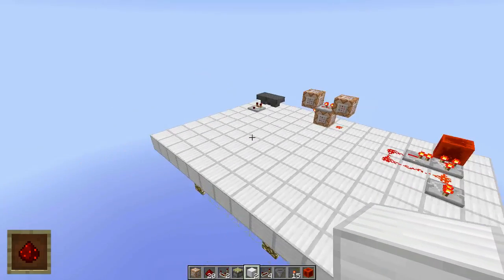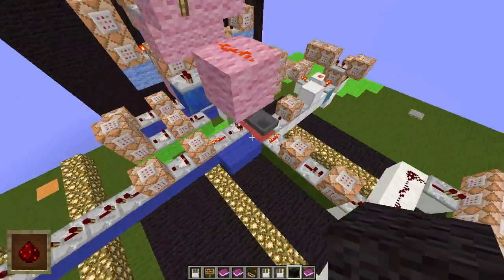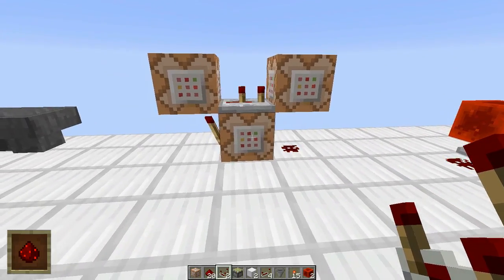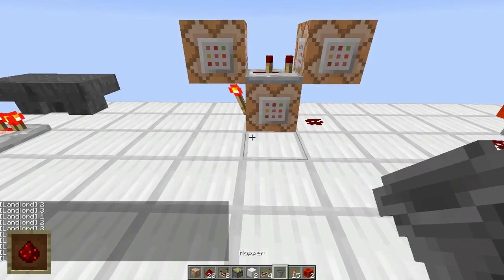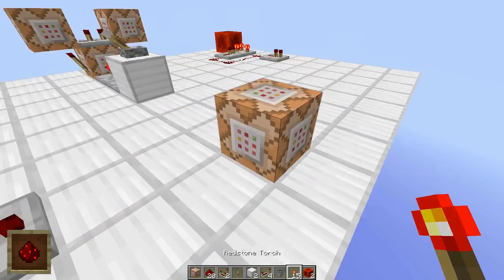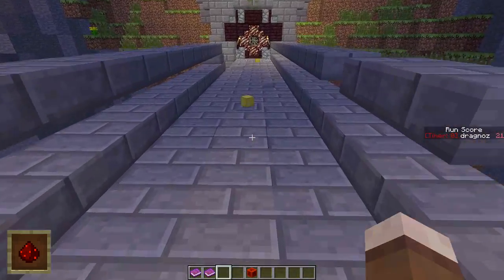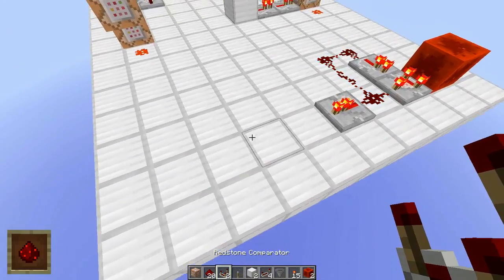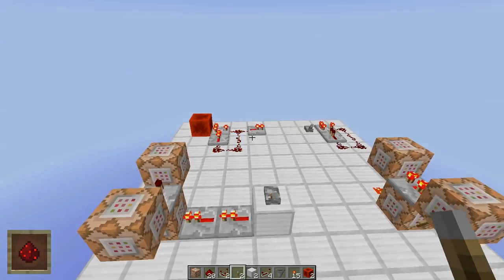Minecraft Clocks: Hopper, sequential and comparator [redstone basics]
Redstone Basics. Redstone clocks.
Ive decided to do some basic videos that cover some of the "circuitry" I use in my more complex builds. First up is my three favourite redstone clocks.

Collect 15k nanas by downloading free games and stuff
Enter my invite code s832509 for an extra 2500 nanas!!